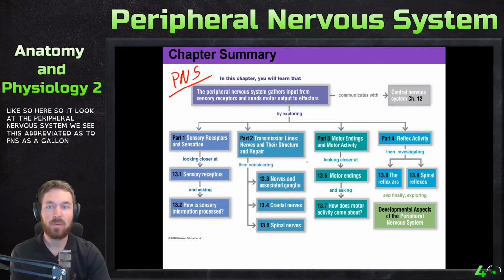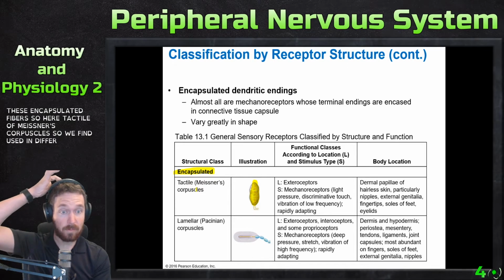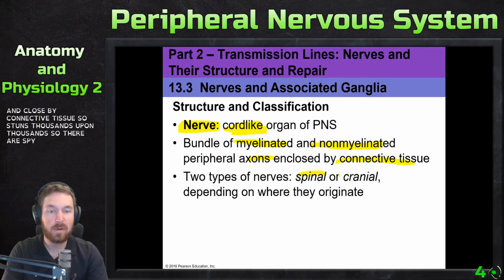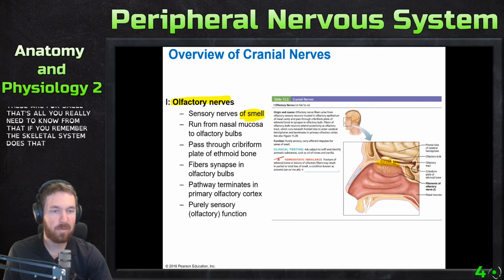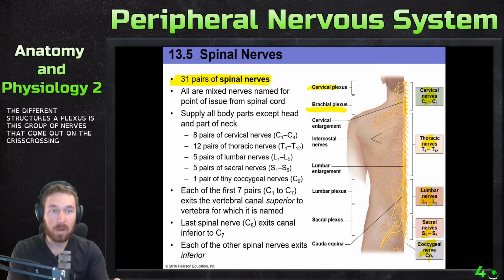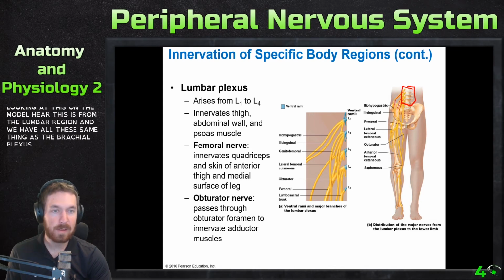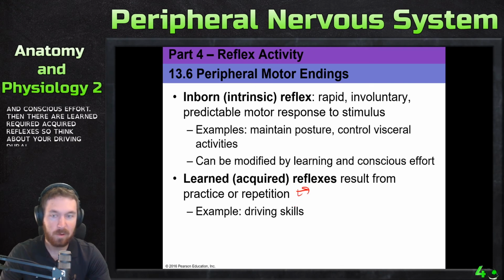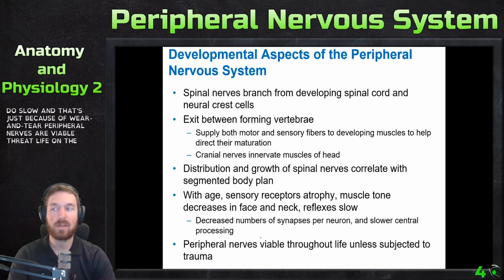Peripheral Nervous System - Chapter 13